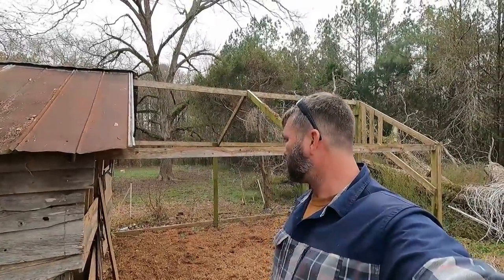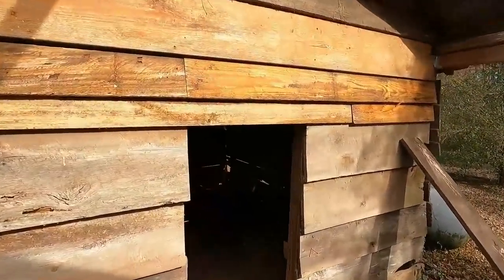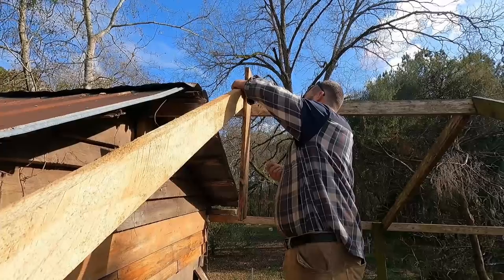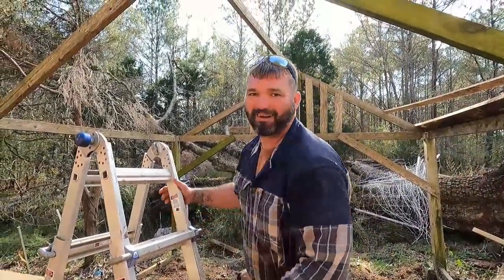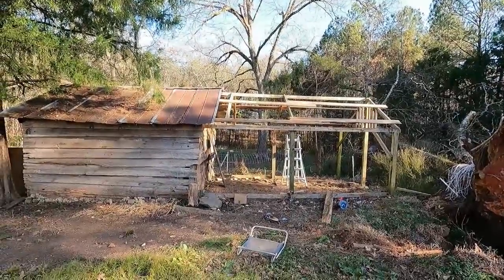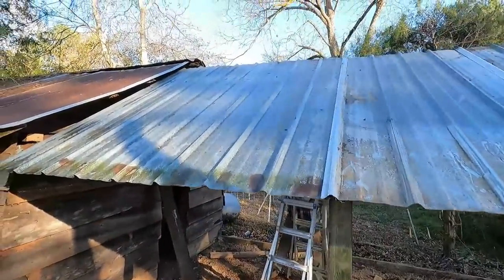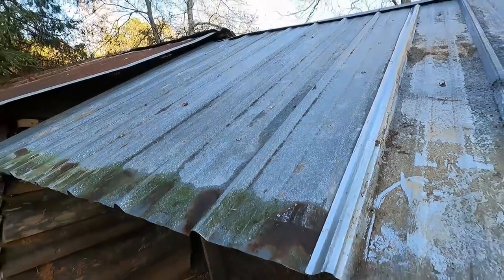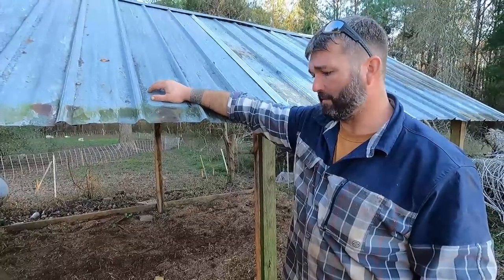ADDING ROOF TO REPURPOSED SMOKEHOUSE TURNED DOGHOUSE ON 194 YEAR OLD HOMESTEAD | DOG MANSION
We finish up the "doggy mansion".